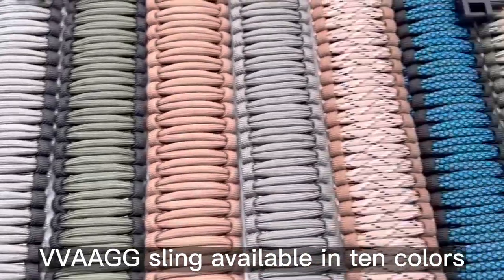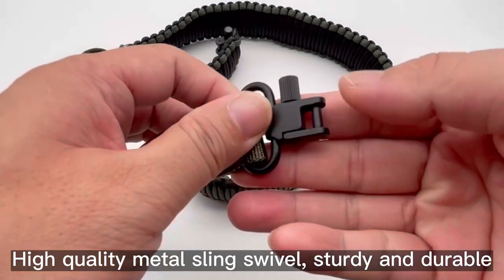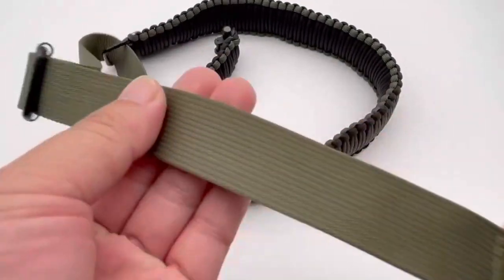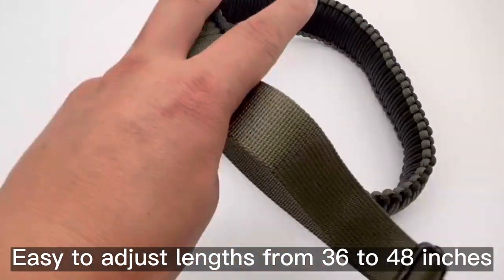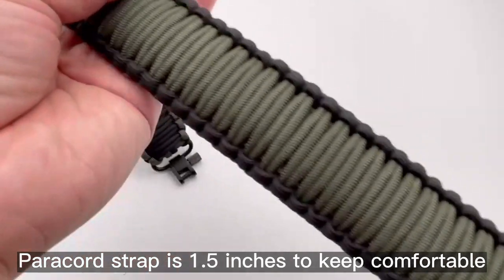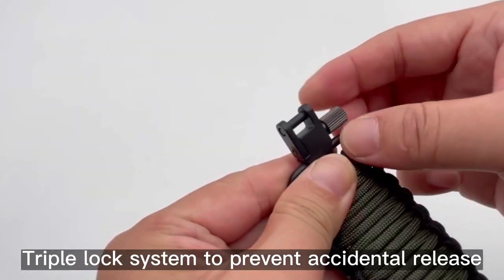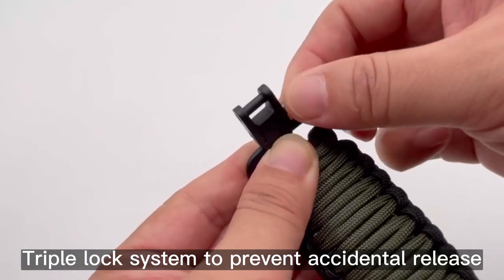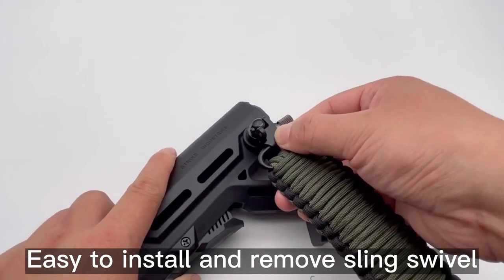VVAAGG Paracord Rifle Sling Two-Point Shotgun Sling for Hunting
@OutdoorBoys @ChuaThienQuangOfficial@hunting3